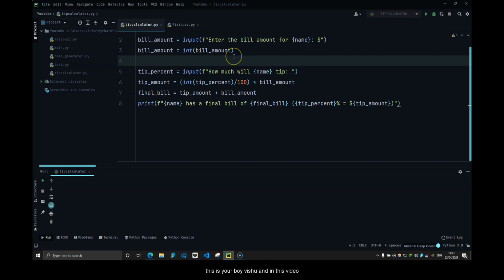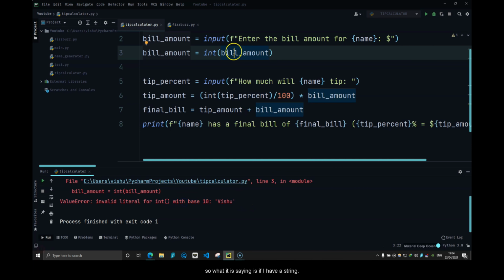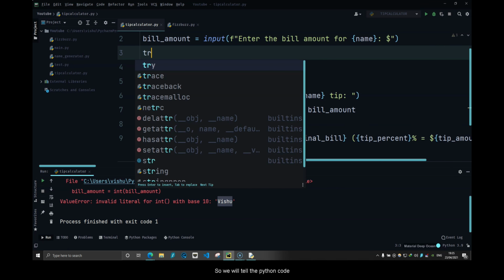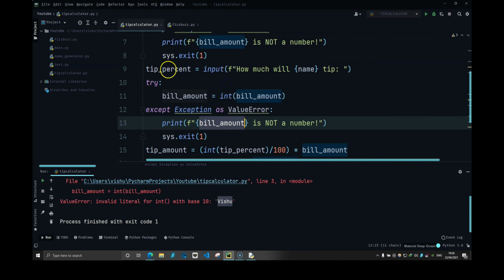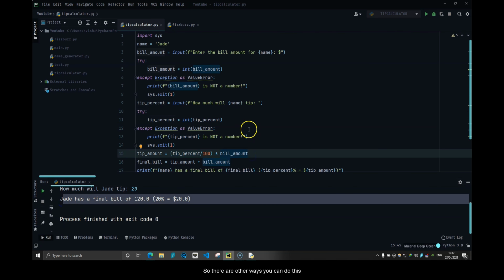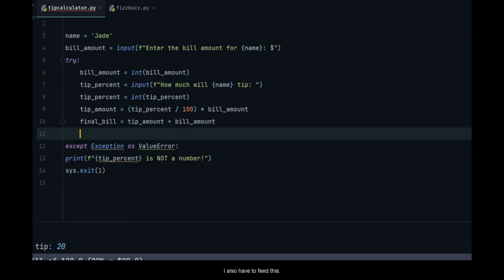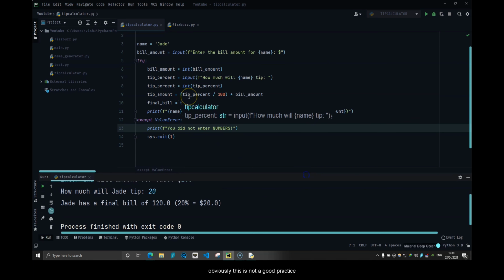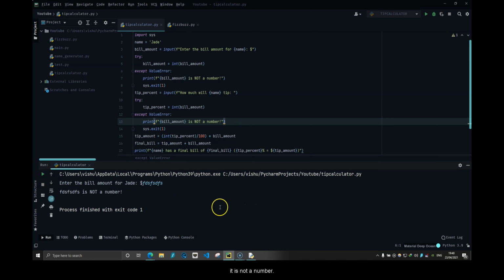Python Exception Handling | Python For Beginners | SavageCamp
We have done some programs where we take input from user, testing it ourselves. Its usually us testing it out, but we don't know what the user would put in. Sometimes we ask for a number and user could type words.

In cases like these, we need to gracefully handle these "Exceptions" that occur while running out program else it will end up crashing our program.

This video will teach you exception handling with try catch method in python 3. We will learn how to catch exceptions, handle them properly and write better code.